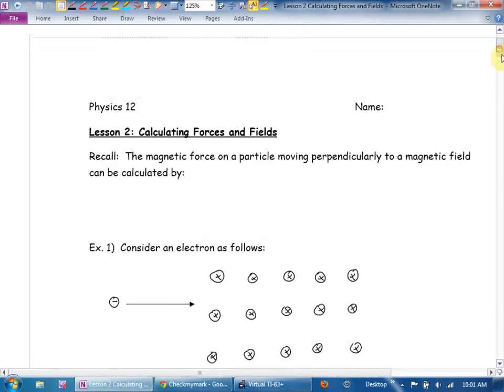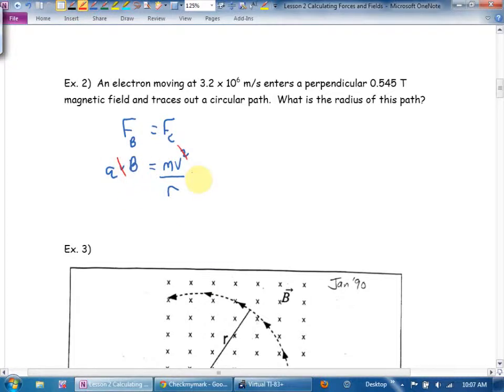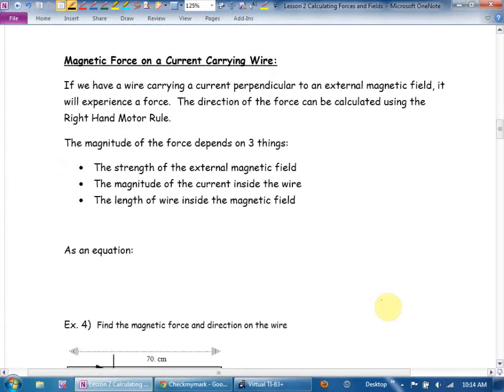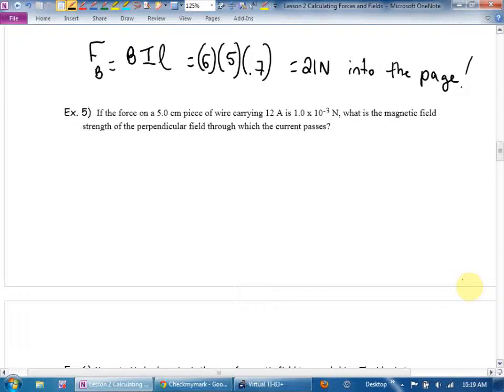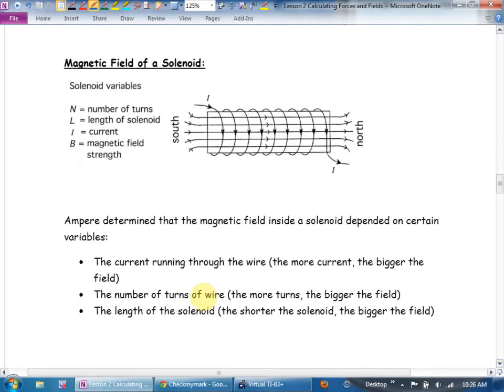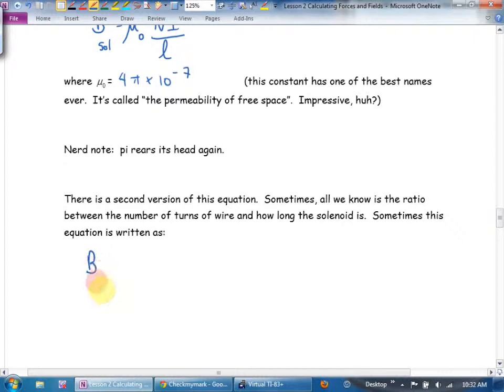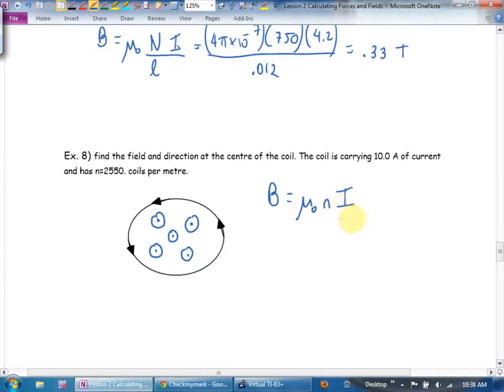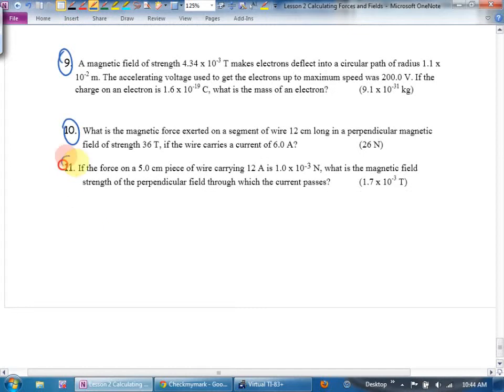Physics 12 May 13 U8L2 Magnetic Forces and Fields